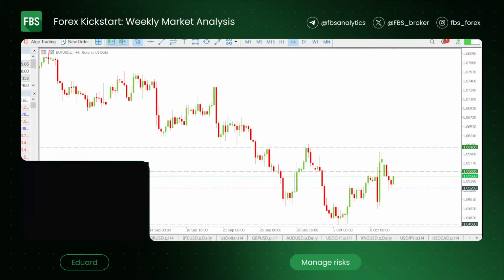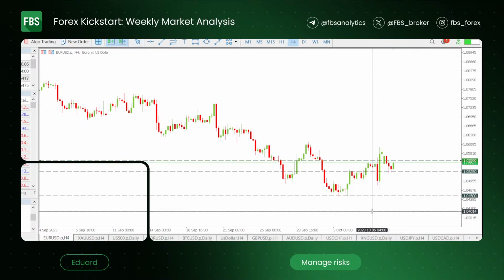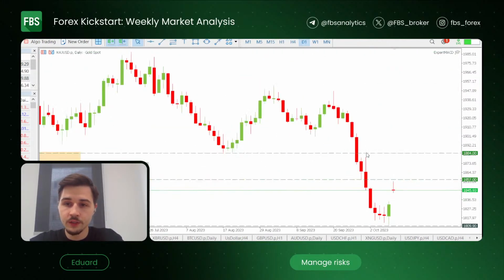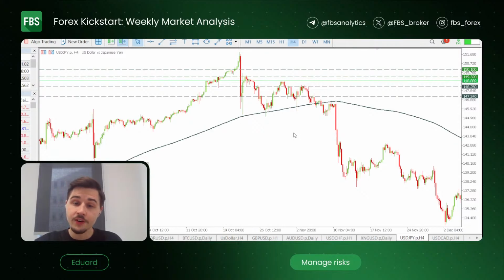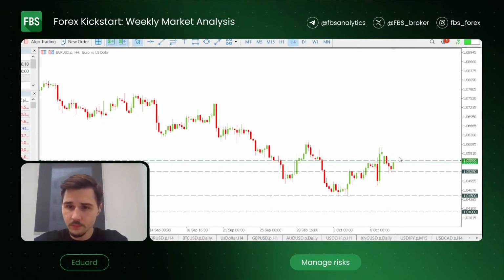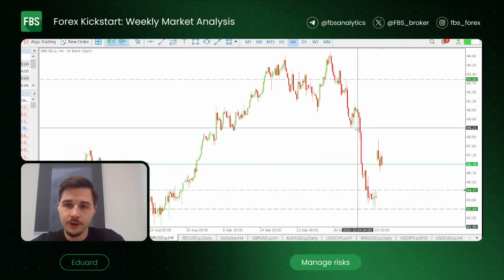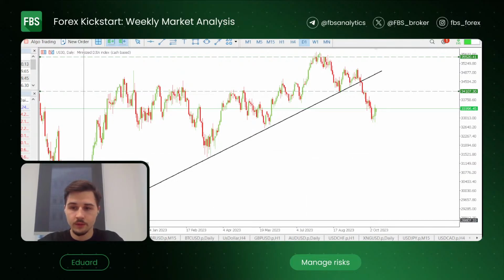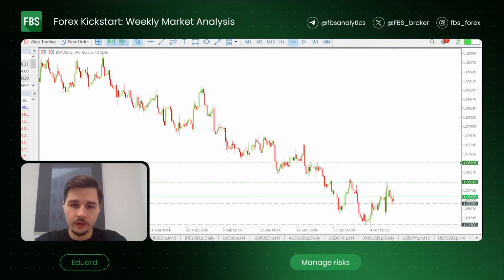Forex Kickstart: Weekly Market Analysis - October 9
FBS analyst Eduard will analyze the market ahead of the week. Join the stream and stay informed!

Join FBS!

Timestamps:
00:00 - Introduction